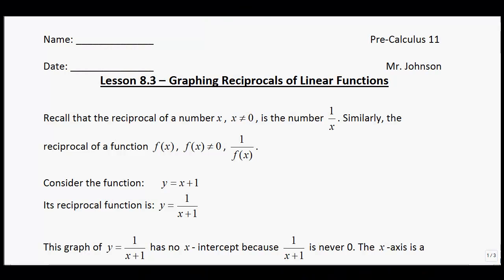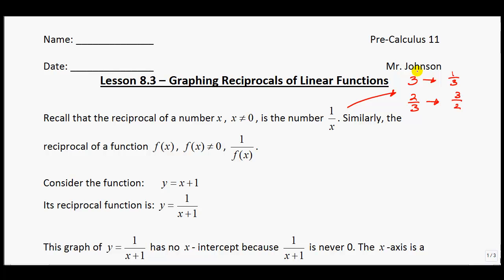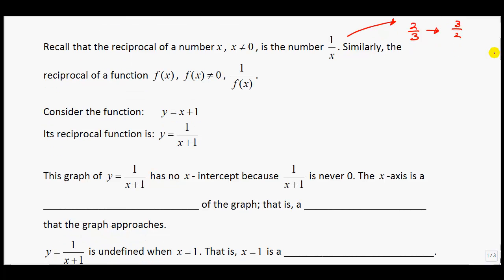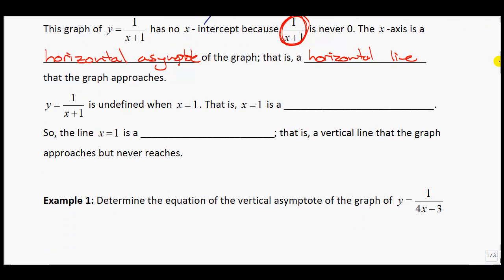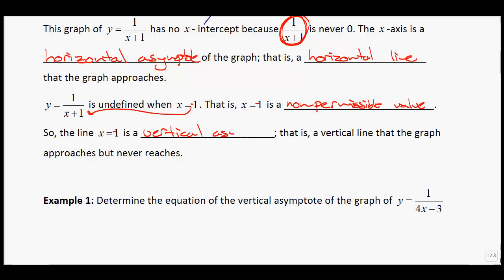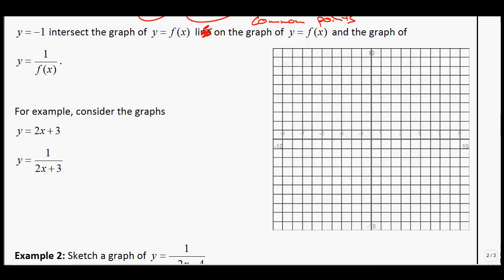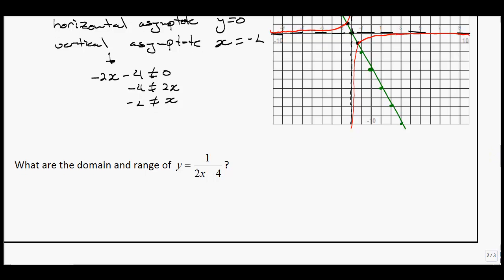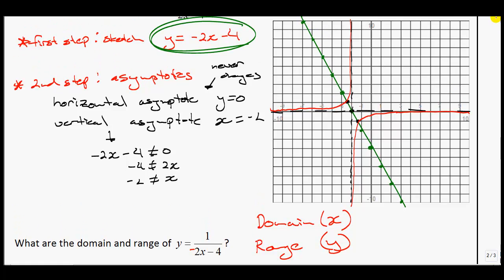Pre-Calc 11 - Lesson 8.3 (Part 1)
Graphing Reciprocals of Linear Functions